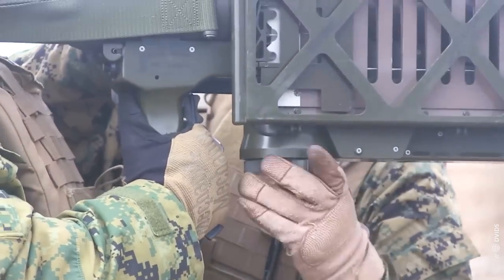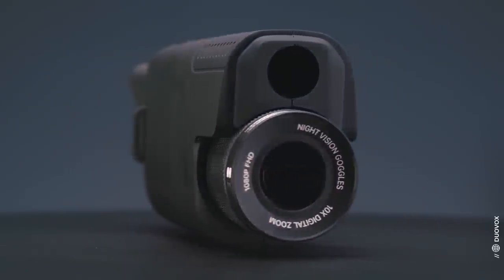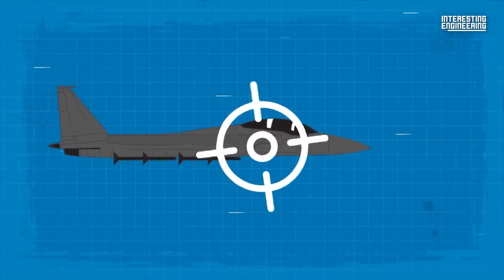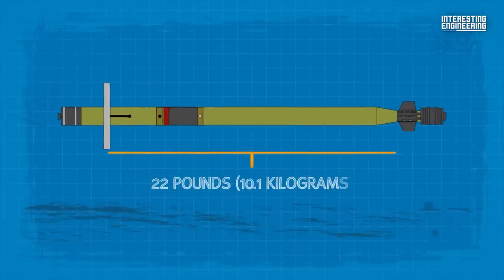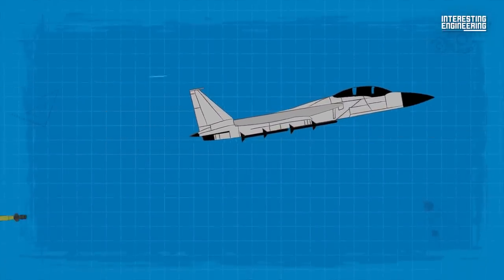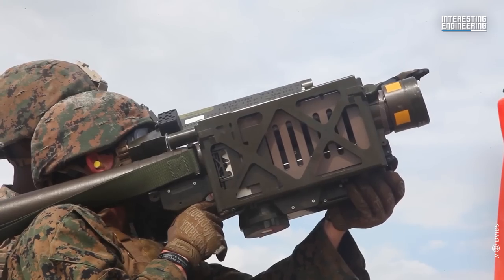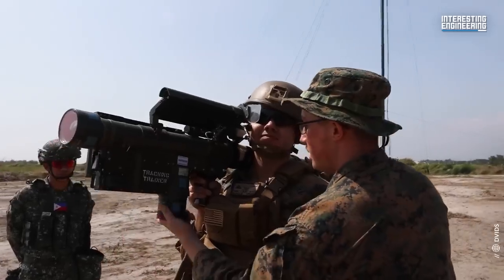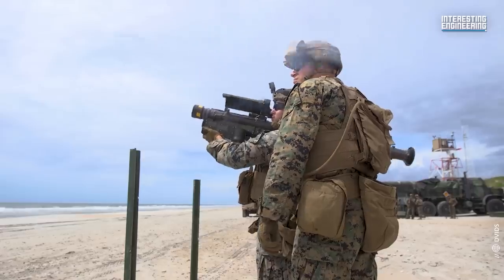This Missile Destroyed Russian Su-25 | Stinger System FIM-92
Get a cleaner and sharper vision even in the darkest of the nights with the Duovox Ultra Nightvision Monocular

The Stinger missile, formally known as the FIM-92, was developed by the United States as a shoulder-fired, surface-to-air missile system. The Stinger's primary purpose is to provide infantry units with a highly portable and effective means to engage and destroy enemy aircraft.

Throughout the Stinger's development, there have been multiple variants with improvements in range, guidance, and lethality. Some of these include the FIM-92A Basic Stinger, FIM-92B Stinger POST, FIM-92C Stinger RMP, FIM-92D Stinger Block I and the FIM-92J which features an improved seeker that allows for better target acquisition in adverse weather conditions and increased resistance to countermeasures.

The Stinger MANPAD, a veteran of the Soviet-Afghan war, was deployed again almost a year ago to fight the Russians.

And since then, the Russians have learned to fear and respect this weapon system so much that they sent one of the captured Stinger missiles to Iran for reverse engineering.